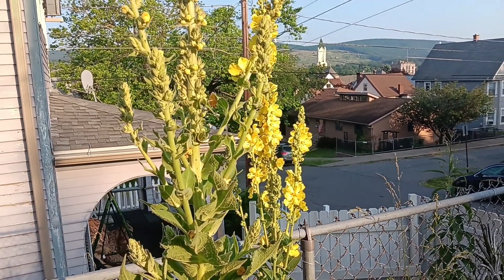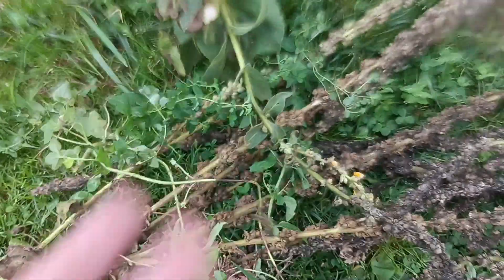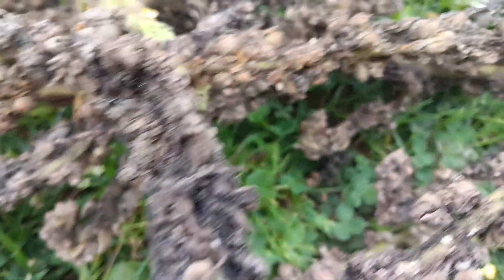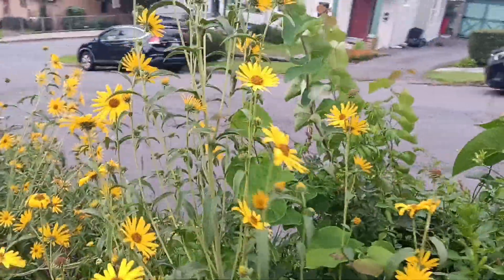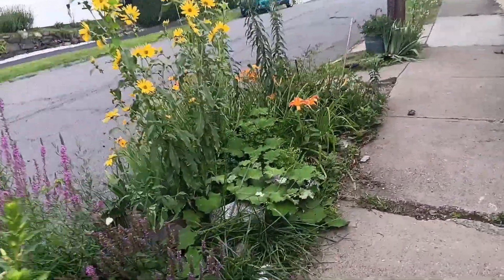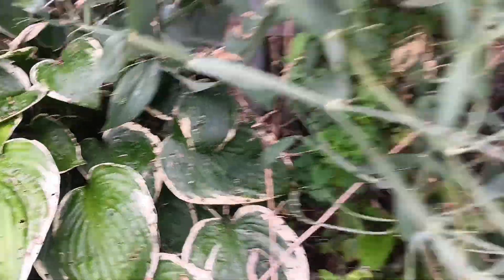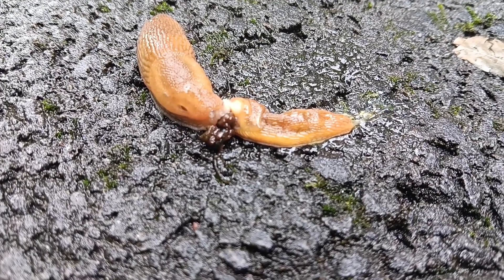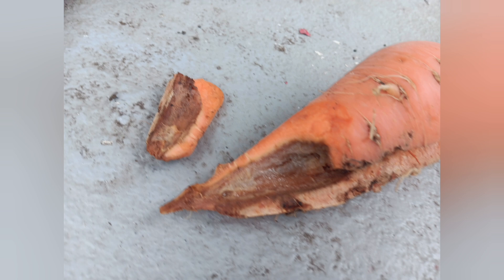The Role of Pests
i really dont like slugs. but lazy gardening and a consideration for natural processes makes me tollerate them.